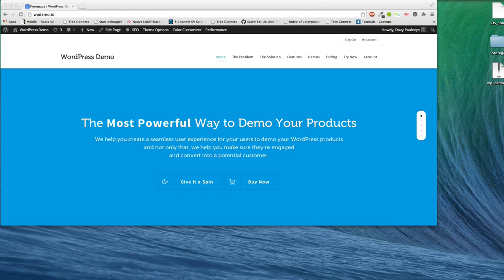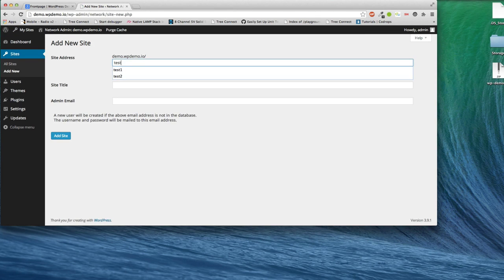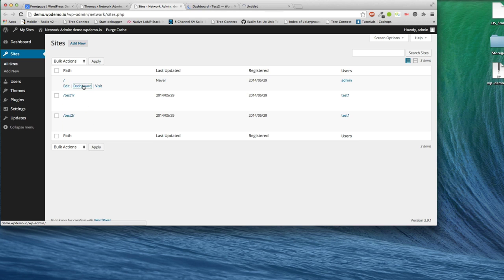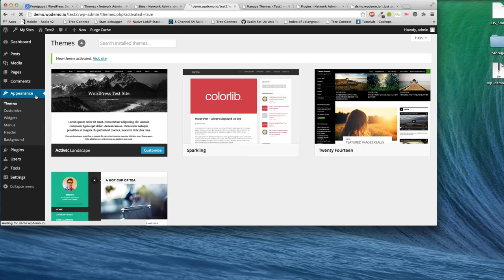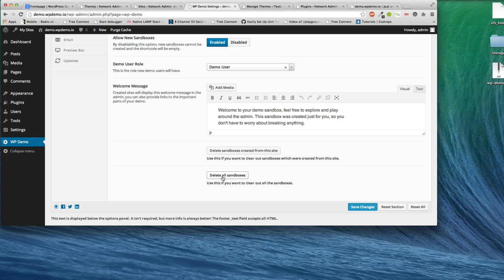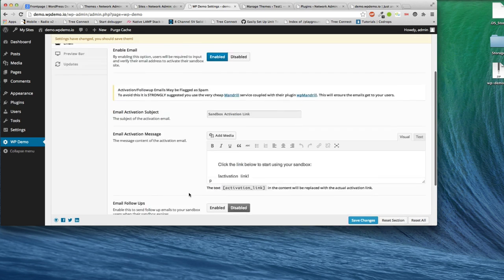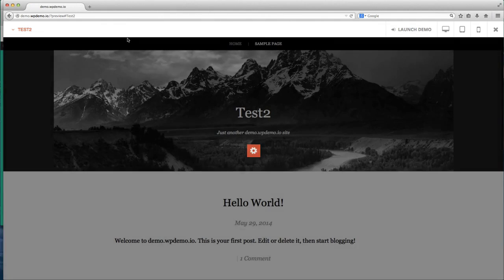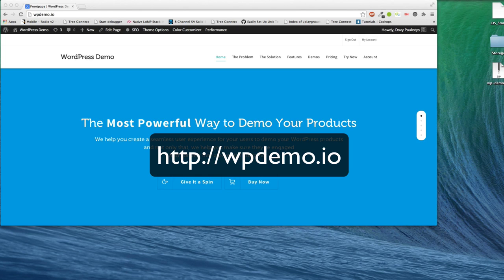WPDemo.io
The most powerful WordPress demo plugin available.